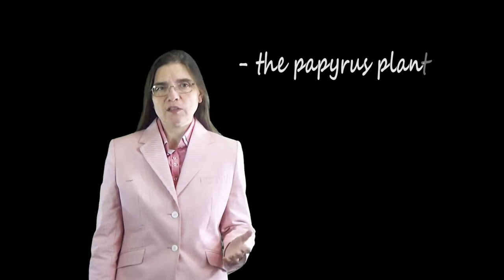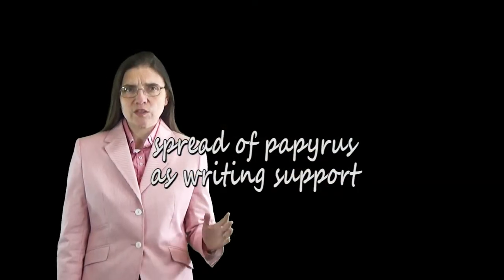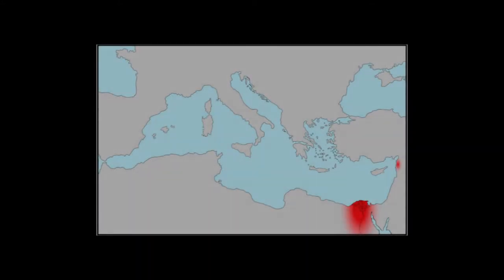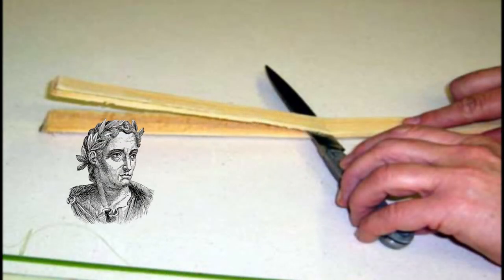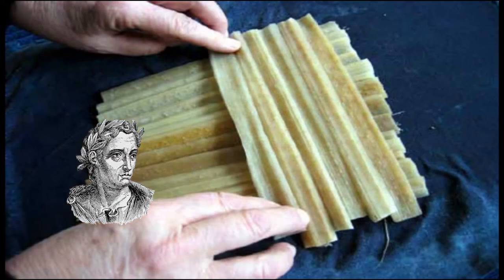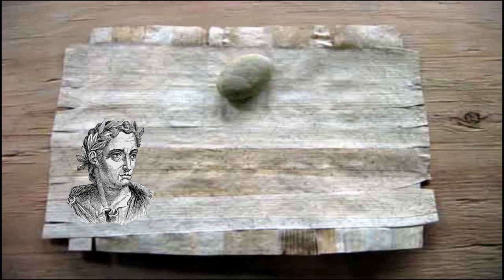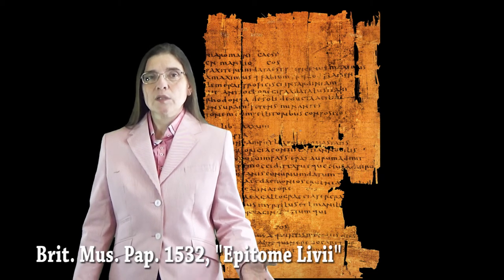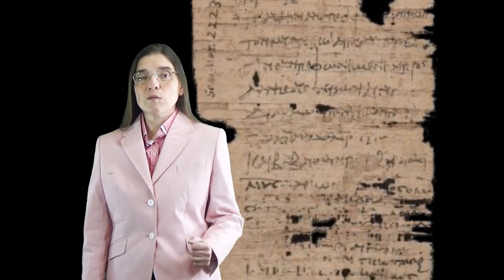Papyrus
In this video prof. Ana B. Sanchez-Prieto explains how a papyrus leaf was made from the papyrus plant and how its use spread across the Mediterranean basin from Egypt.

The script for this video (with few images) is availabe in pdf format and can be freely downloaded in